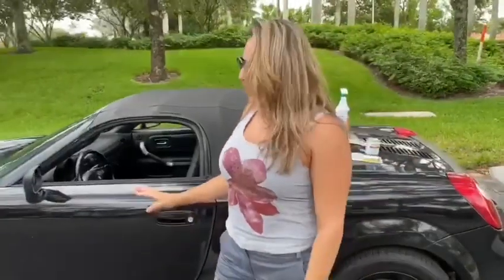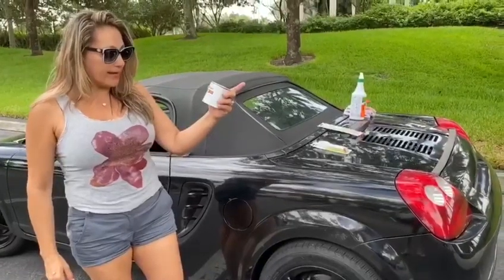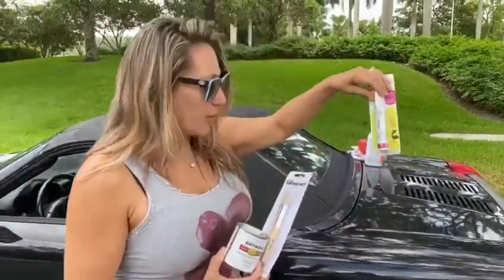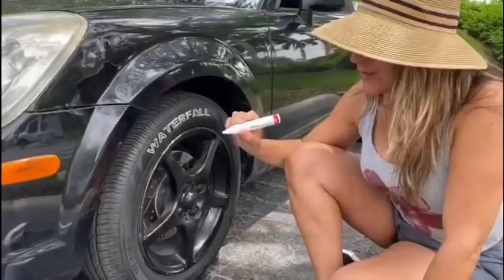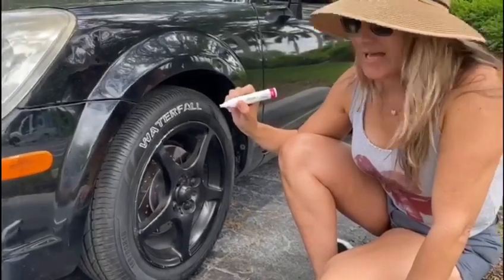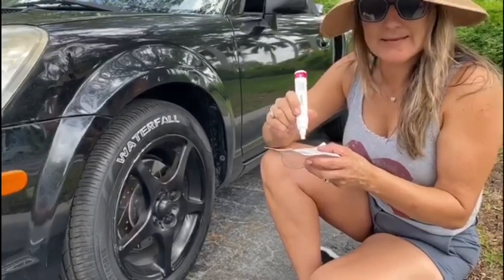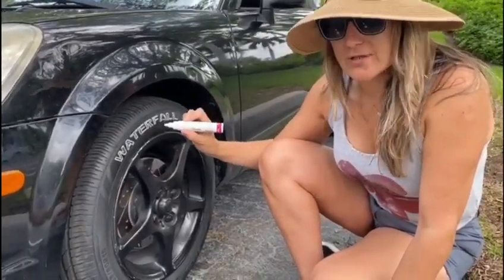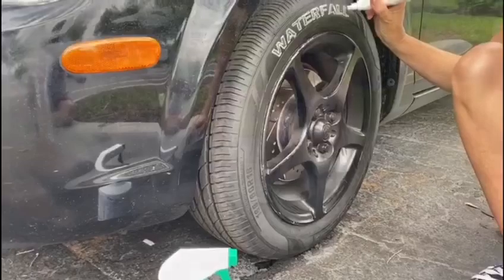Mr2 spyder project # 1. Tire lettering paint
How to paint your tires mr2 project # 1
This is a step-by-step tutorial on how to paint the letters of the tires, you will also find the products that we used and the cost.